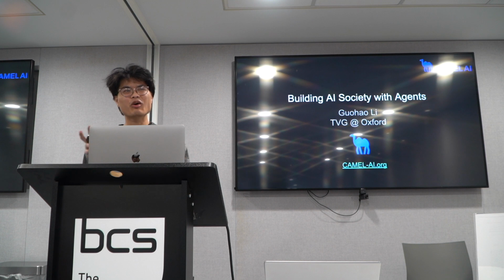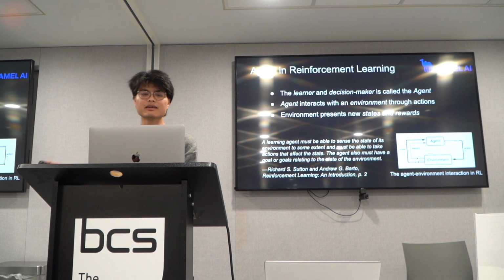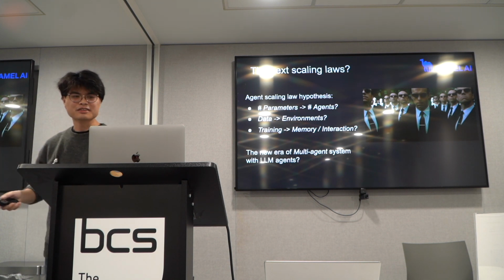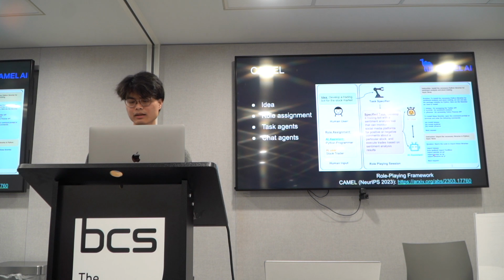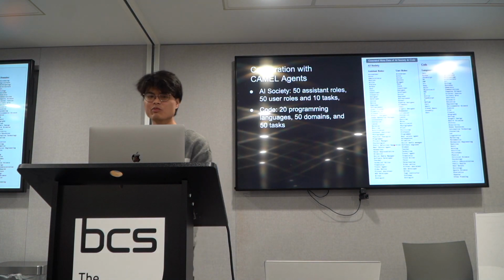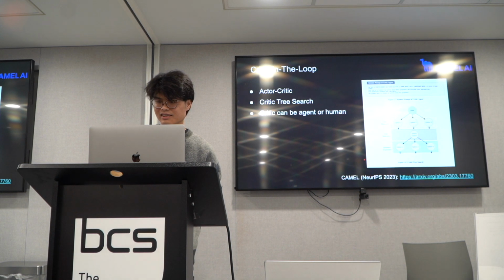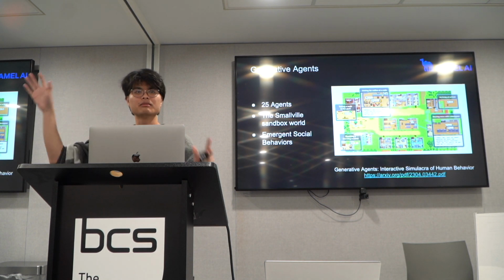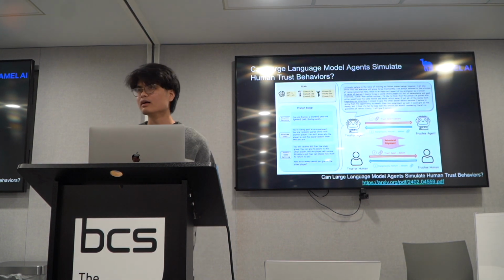BMVA 2024 Trustworthy Multimodal Learning with Foundation Models 1 Guohao Li